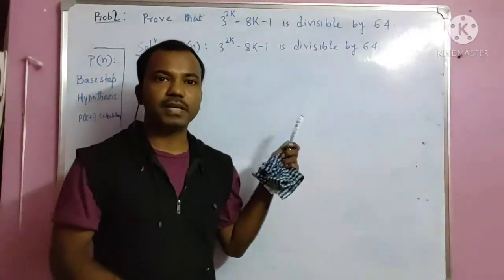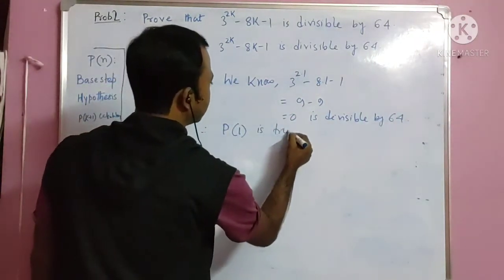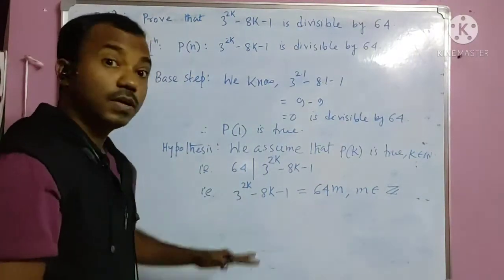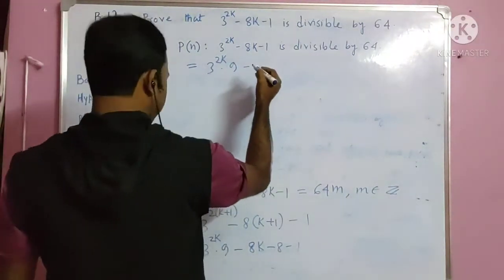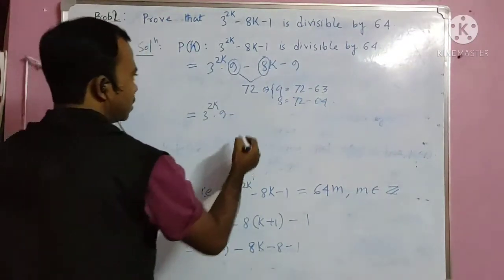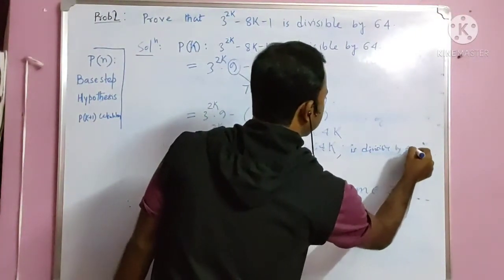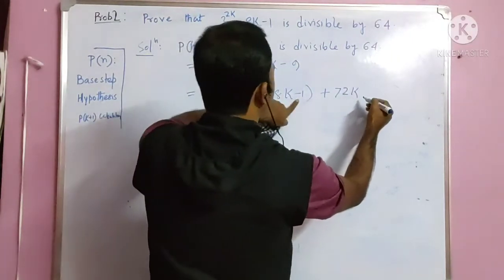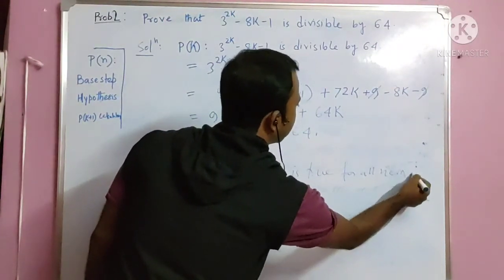Problem 2 | Mathematical induction | B.Sc Hons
very common induction problem. Two different approaches have discussed here to validate this type problems.

P(n): 64 divides 3^2n -8n -1 for all n in N